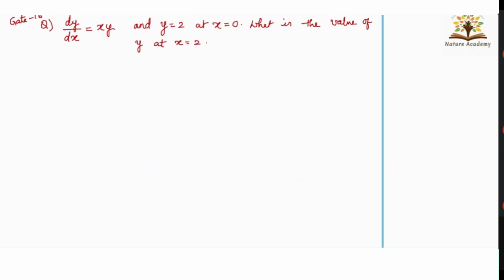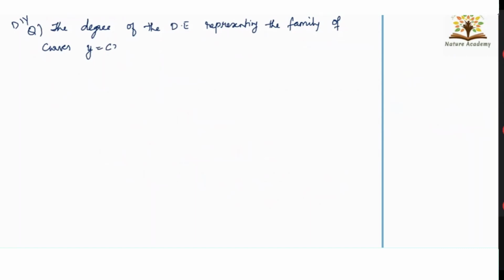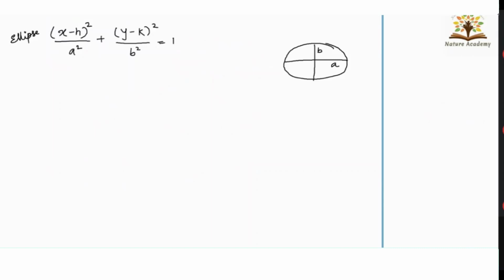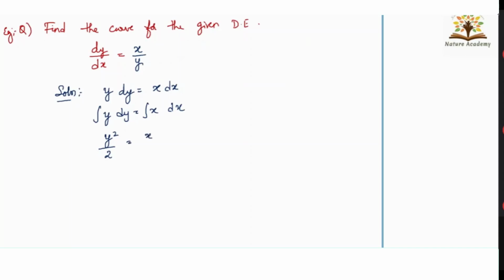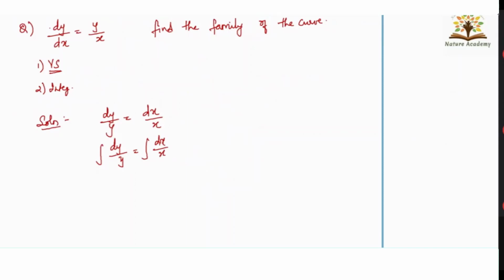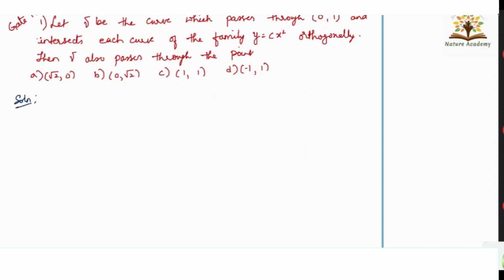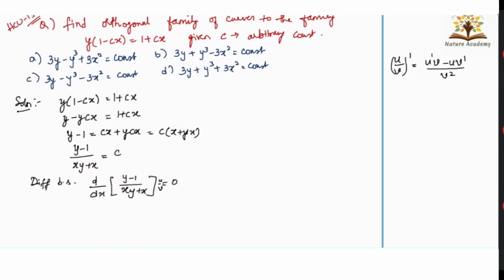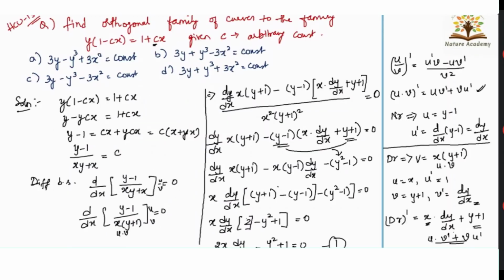Differential Equations || Orthogonal trajectories||Mathematical physics||Lecture 2||Dr A. Parveen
This lecture includes orthogonal trajectories and applications of variable separable method to solve differential equations
By Dr. Atahar Parveen
Nature Academy engage to provide the best education for competitive examination like IIT-JEE, NEET, State engineering, CSIR/GATE/JEST, Degree lecturer, University entrance exams like TIFR, JEST, HCU, BHU, DU, JNU, CUCET, SAU etc..